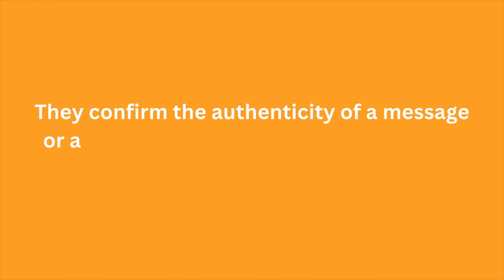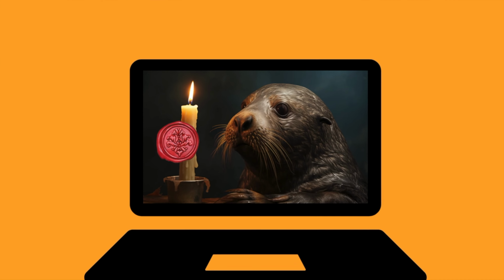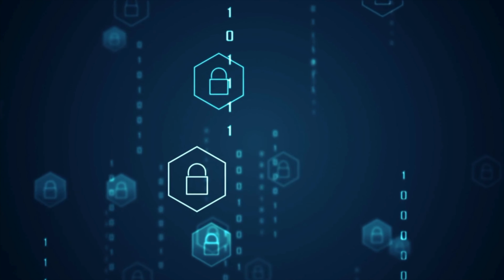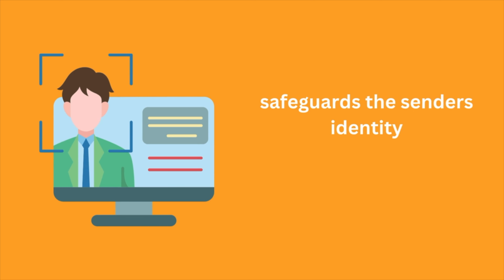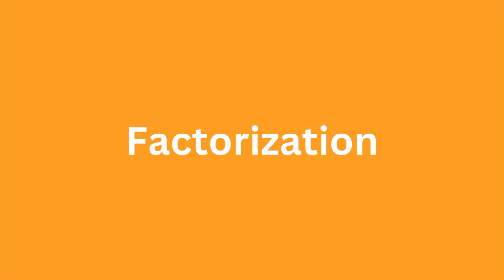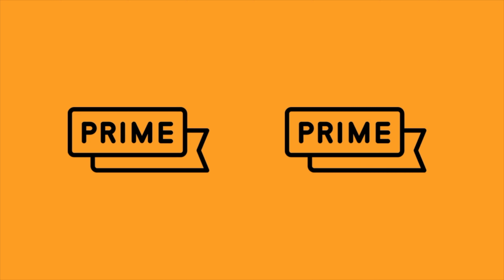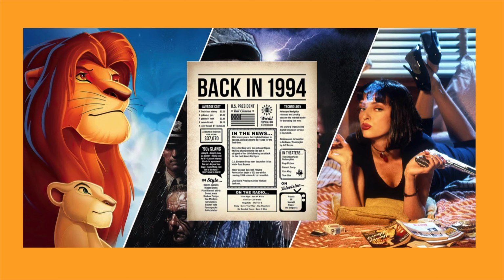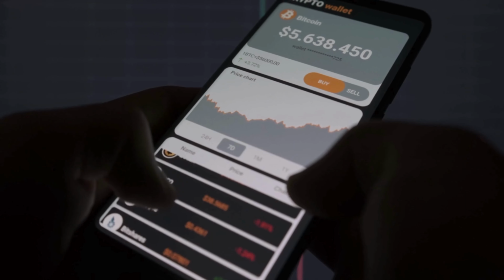History of Cryptography: Behind The Code - Episode 5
0:00 Intro
0:13 Overview
1:08 Digital Signature Algorithms
2:14 Blockchain Use Case + Bitcoin
3:21 How do DSA's work?
3:44 RSA Encryption
4:40 Emergence of Quantum Computing
5:12 Shor's Algorithm paired with a sufficiently powerful enough quantum computer
5:26 Conclusion
6:09 Outro

In today's episode, we continue on our journey through the history of cryptography from the early internet to how Bitcoin transactions work.

Here in Episode #5, we move all the way from early days of the internet through the how Digital Signature Algorithms work and what the future may look like for cryptographic security once sufficiently powerful enough quantum computers arrive in the future.